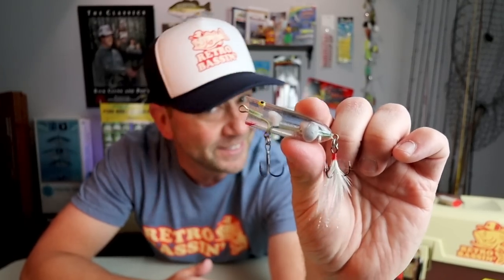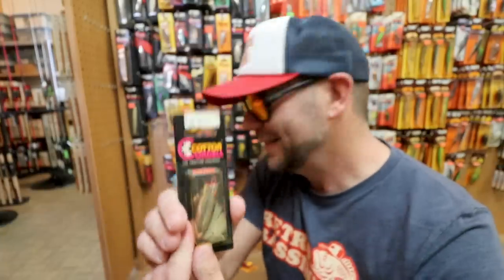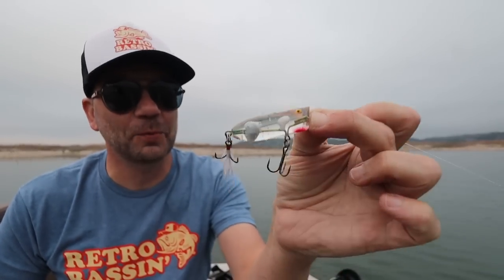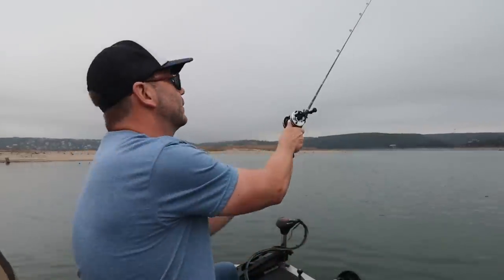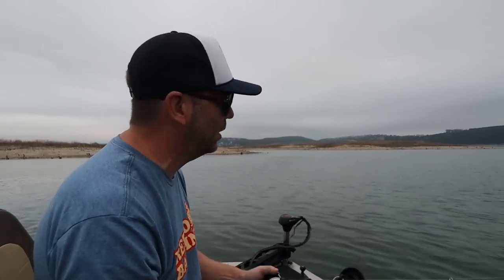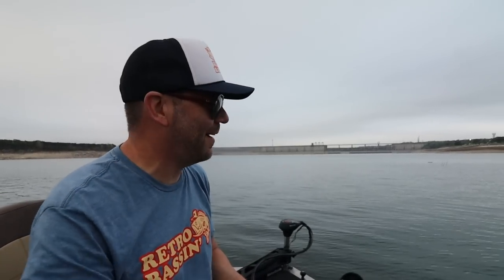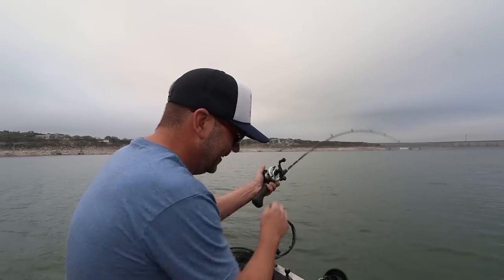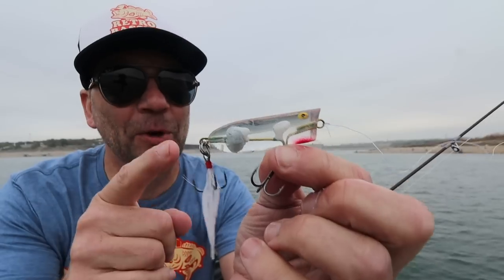This DISCONTINUED TOPWATER needs to make a comeback! (Cotton Cordell Near Nuthin' Collect & Catch)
The discontinued Near Nuthin' from Cotton Cordell has to be one of the coolest hybrid topwaters we have ever thrown for bass! This 1/4-ouncs chugger-style lure cast a country mile and it sinks on the pause, making it a killer for schooling fish. Though Cotton Cordell stopped production of this lure sometime in the 1980s, this is definitely a little (clear) piece of old school gold you need to get your hands on. Check out or day on Lake Travis chasing largemouth and white bass with the Cotton Cordell Near Nuthin'!